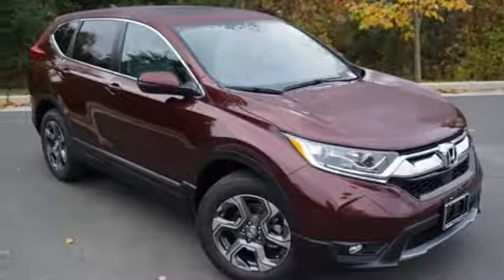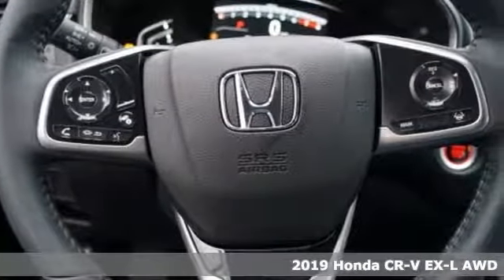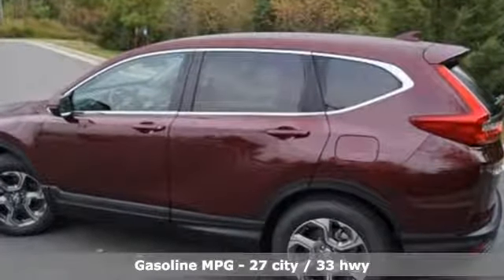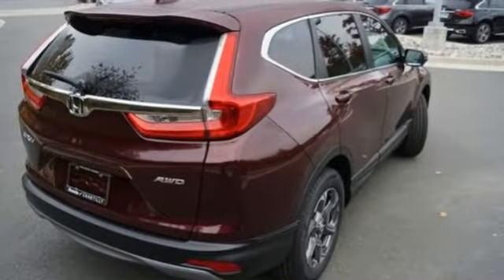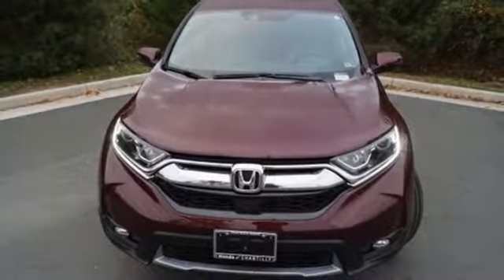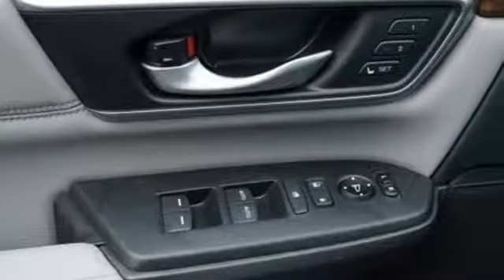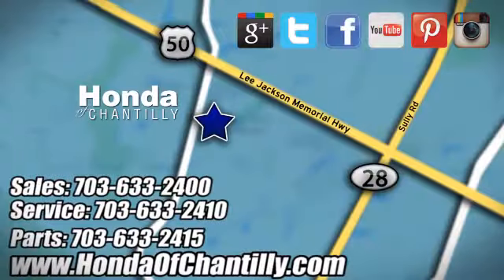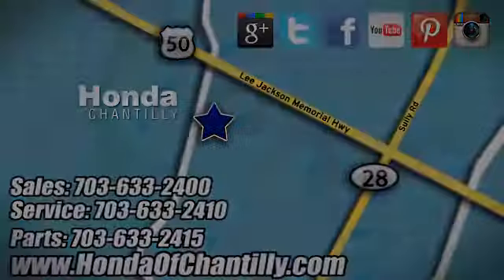New 2019 Honda CR-V 1.5T Centreville Chantilly, DC HCKL034154 - SOLD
Year: 2019
Make: Honda
Model: CR-V 1.5T
Trim: EX-L
Engine: 1.5L I4 DOHC 16V
Transmission: CVT
Color: Red
Interior: Gray
Stock #: HCKL034154
VIN: 5J6RW2H89KL034154
Basque Red Pearl II 2019 Honda CR-V 1.5T EX-L AWD CVT 1.5L I4 DOHC 16V ABS brakes, Active Cruise Control, Alloy wheels, Compass, Electronic Stability Control, Front dual zone A/C, Heated door mirrors, Heated Front Bucket Seats, Heated front seats, Illuminated entry, Leather Seat Trim, Low tire pressure warning, Power Liftgate, Power moonroof, Remote keyless entry, Traction control.brbrRecent Arrival! 27/33 City/Highway MPGbrbrbrAll prices exclude taxes, title, license, and dealer processing fee of $799.00. Published price subject to change without notice to correct errors or omissions or in the event of inventory fluctuations. All features not on all vehicles. Vehicles shown are for illustration purposes only. MPG is based on 2017 EPA mileage ratings. Use for comparison purposes only. Your actual mileage will vary, depending on how you drive and maintain your vehicle, driving conditions, battery pack age/condition (hybrid only), and other factors.

Address:
4175 Stonecroft Boulevard